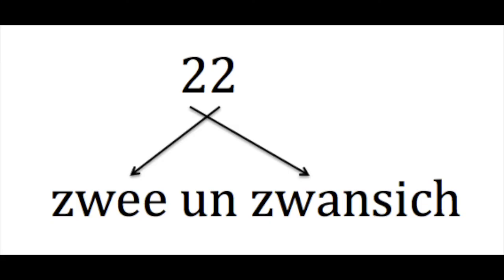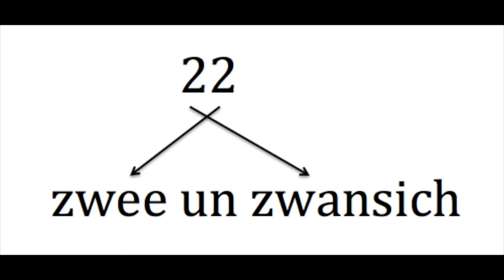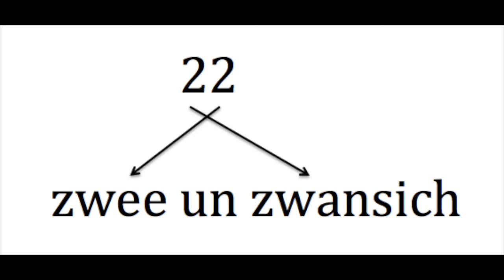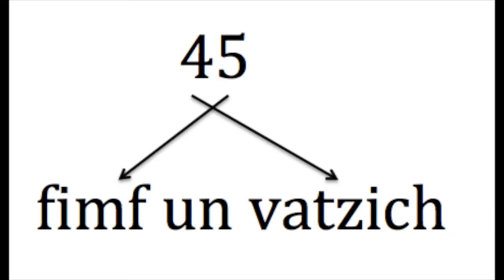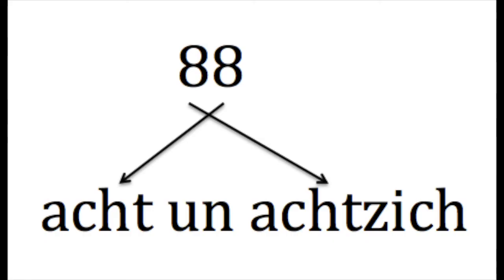Your PA Dutch Minute: Numbers 20-100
This episode covers how to say the numbers between 20-100 in PA Dutch.